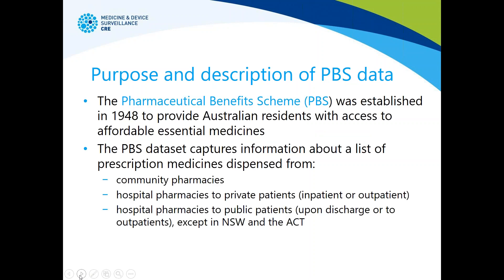PHRN Data Linkage webinar 4 - Accessing MBS and PBS data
Presented by Dr Anna Kemp-Casey. Find out how linked Medicare Benefits Schedule (MBS) and Pharmaceutical Benefits Scheme (PBS) data can be used in clinical trials, how to apply for access to the data and deal with historical changes to item numbers.

Find more details and supporting information about this webinar on our